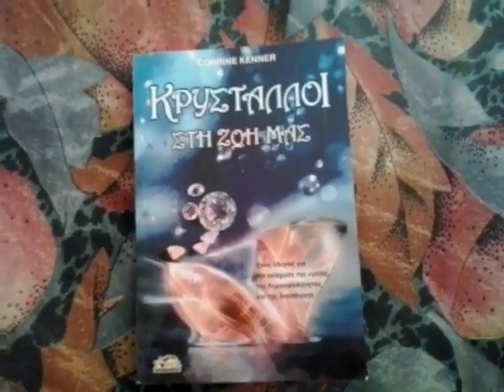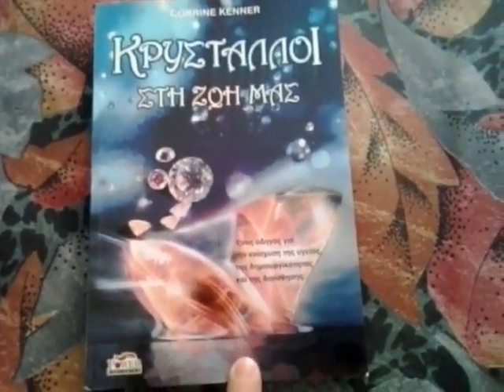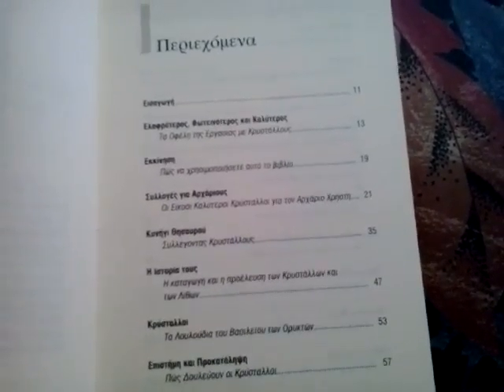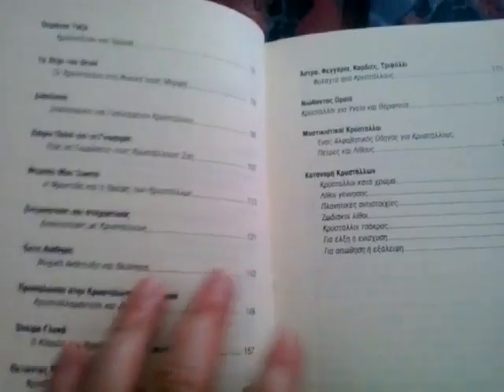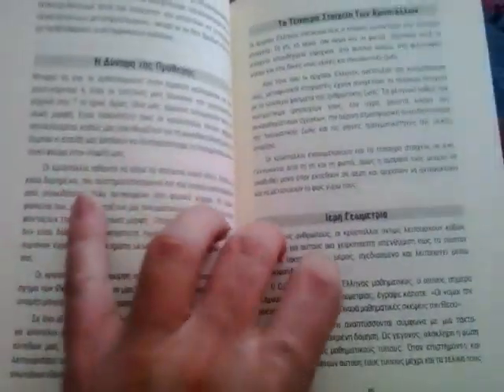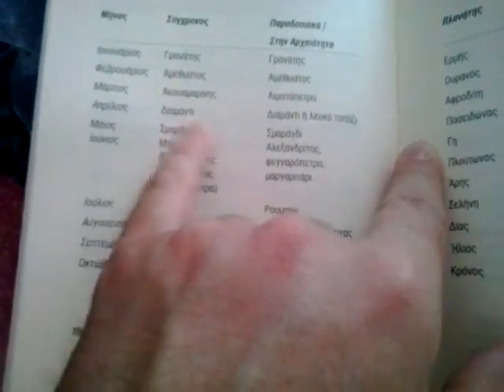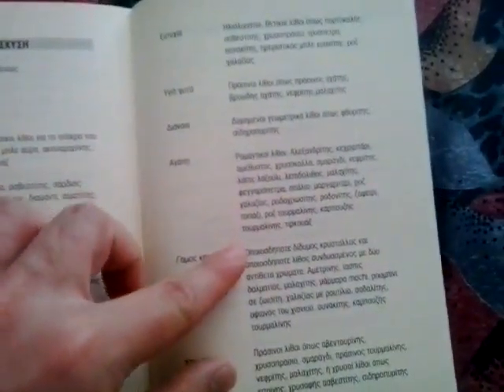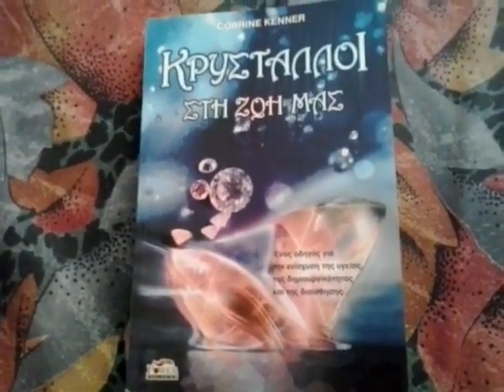Crystals for Beginners (Book by Corrine Kenner)